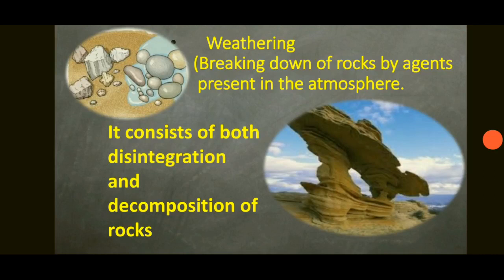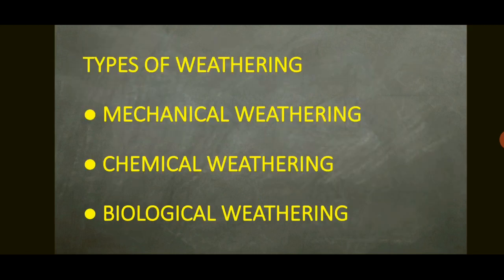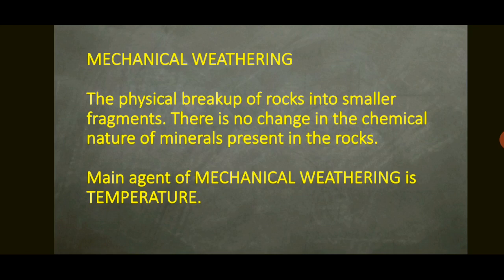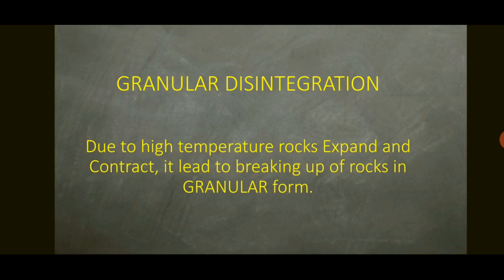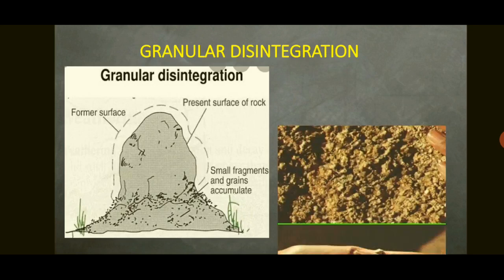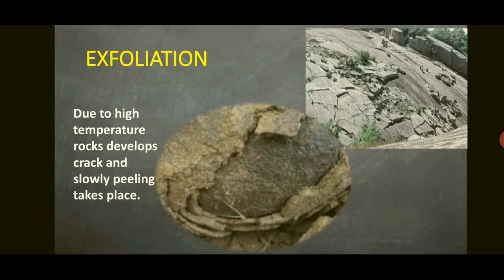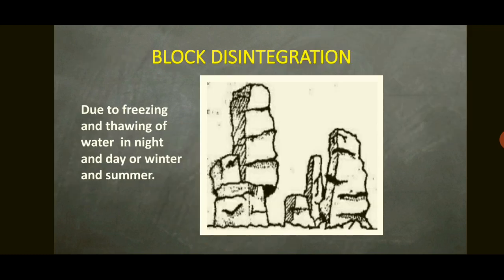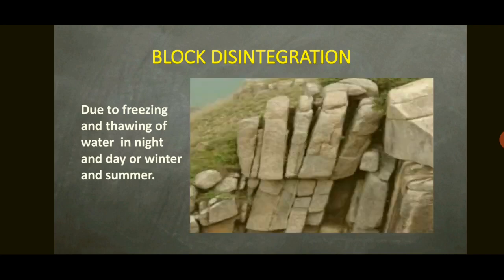Icse 9th/Geography/WEATHERING/part 1/physical WEATHERING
Explaination of WEATHERING types and mechanical WEATHERING it's types.